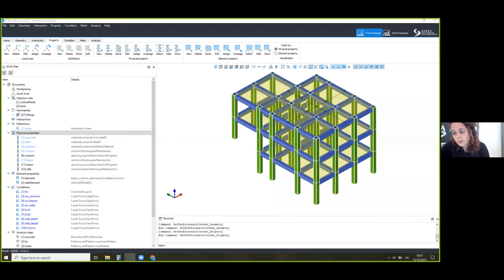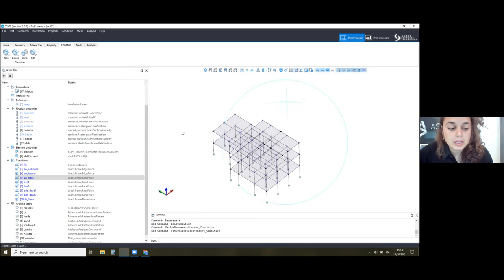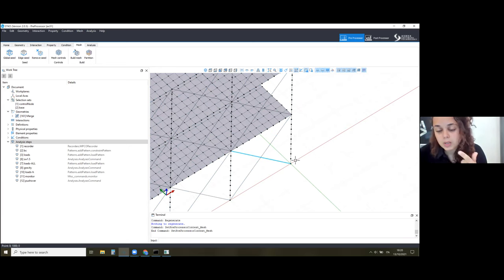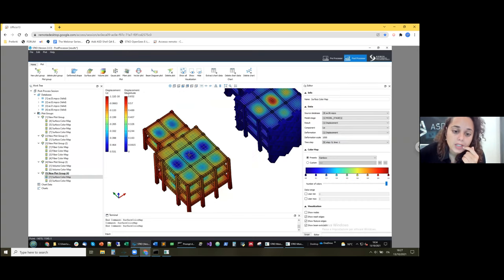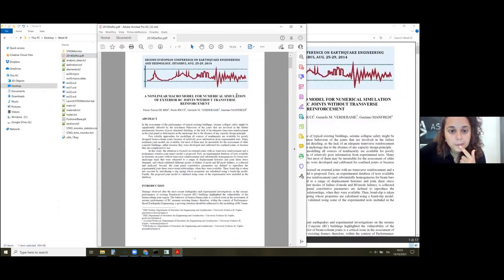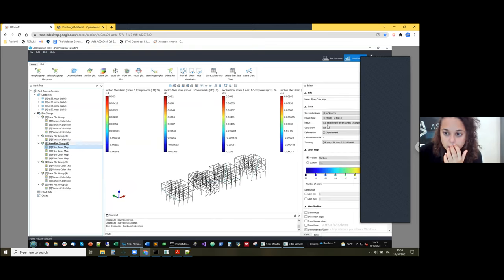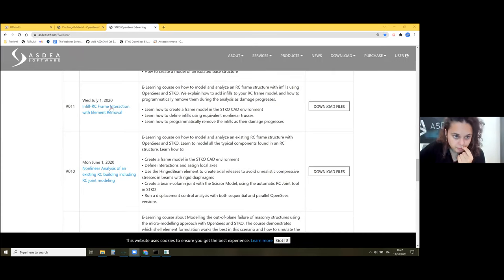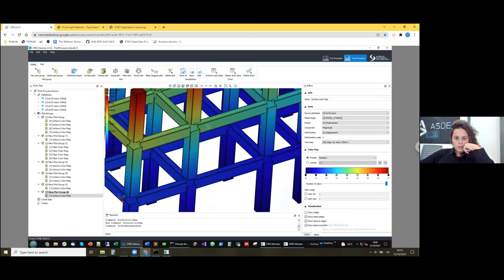Get Started in OpenSees w/ STKO: W18 3DFrame Structures (1)- RC: diaphragms, joints, infill panels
0:00 Welcome and Intro to Week 18
0:50 First example: how to model a flexible diaphragm
12:38 Second Example: Truss elements to mimic the presence of infills
21:47 Third Example: Rigid Diaphragms
25:36 Fourth Example: Automatic joints (sheer capacity of RC joints)
33:26 Q&A